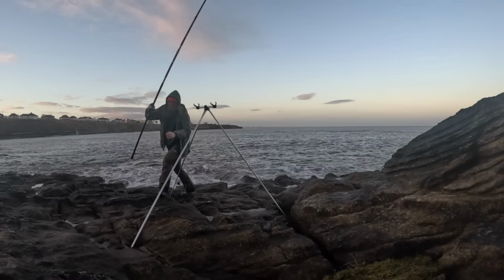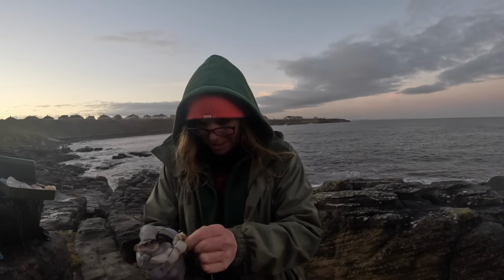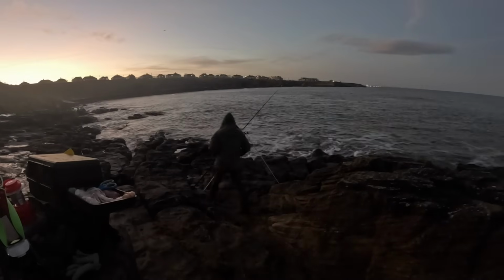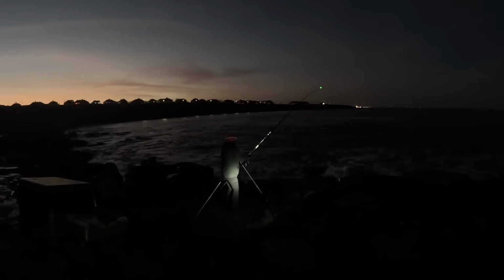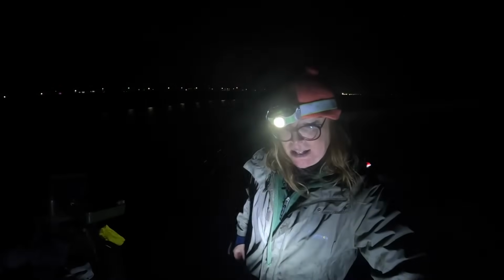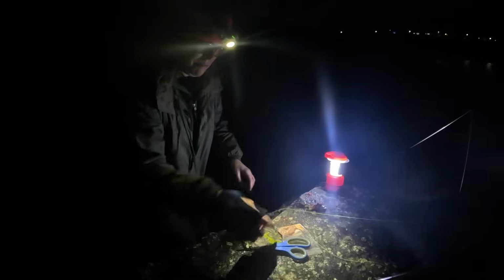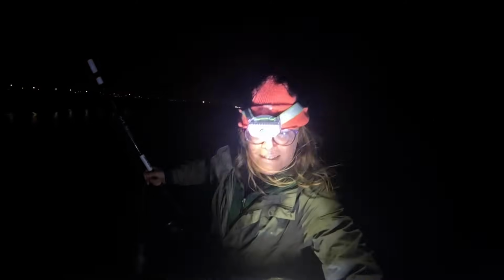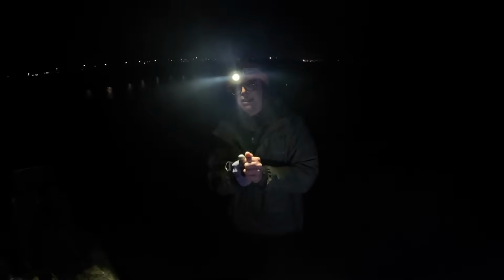Night Time | Solo | Rock Session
The last of my videos from before Marks passing.
Future videos will be more up to date, it's been a hard few weeks so videos have not been possible.
I am determined to live life to the full from this year forward, loads of new stuff to come, please let me know of anything you'd like to see me fish, I will try to cover as much as I can, distance permitting.
Big trips are planned for May and September.
Thank as always for watching, it means a great deal to me that the chanel is going from strength to strength.

Best
Dannielle